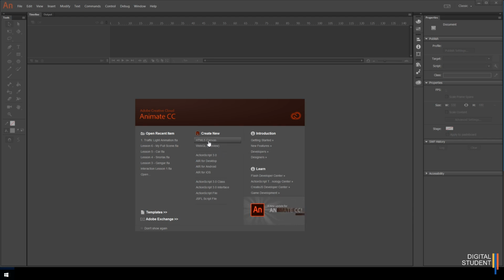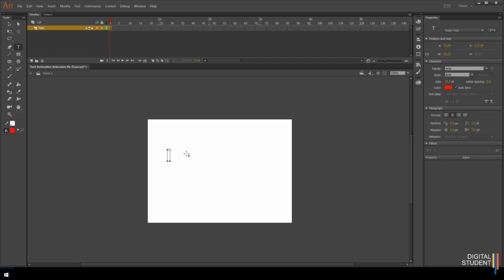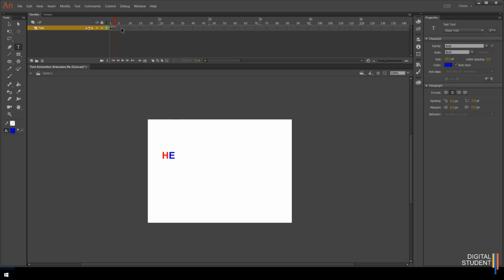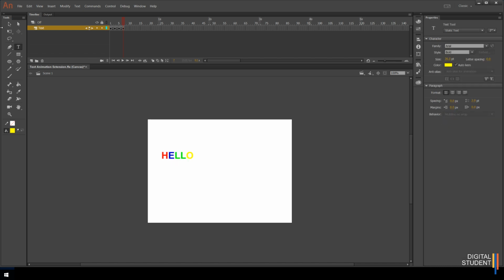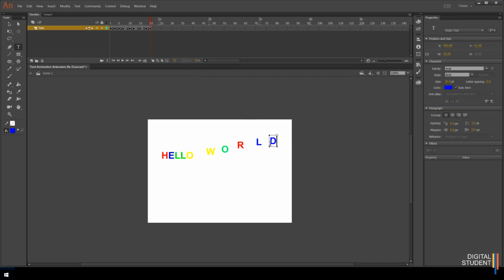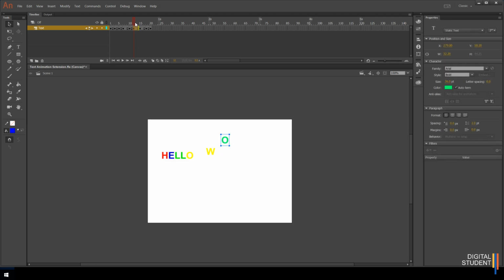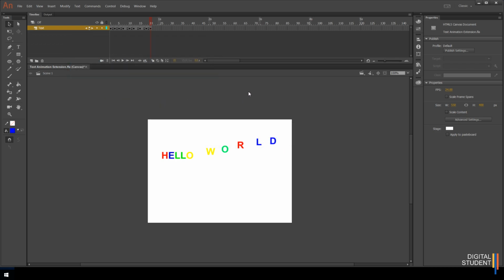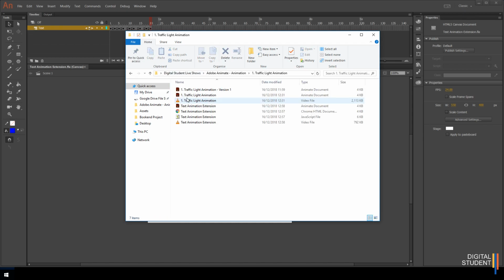1.2 Text Animation Extension - Digital Student Online School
For your lesson 1 extension you will be creating a simple text animation using stop frame animation in Adobe Animate. Digital Student is an online resource provider for Computer Science, Computing and ICT. We provide lessons that you can use with your students in your classroom.